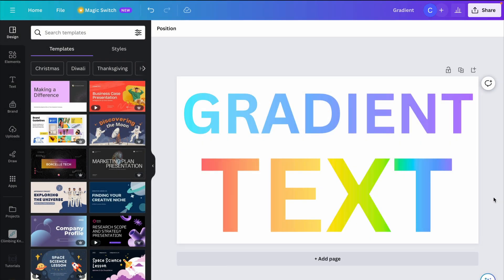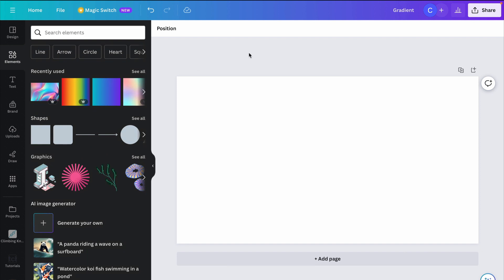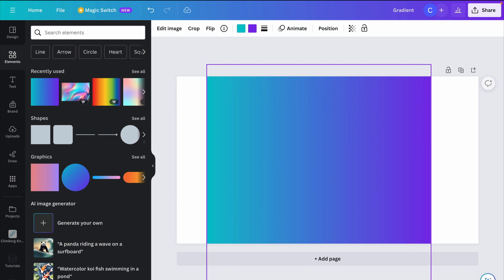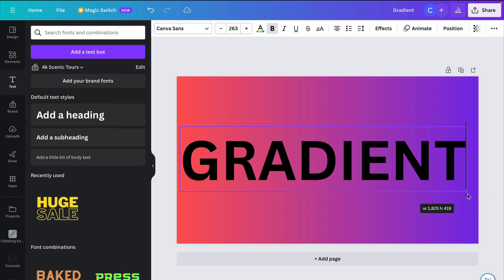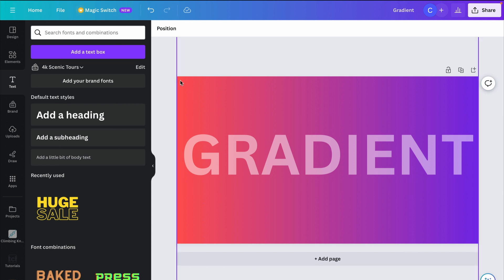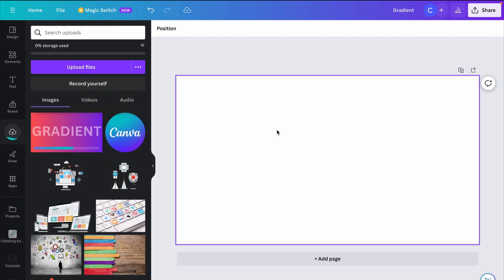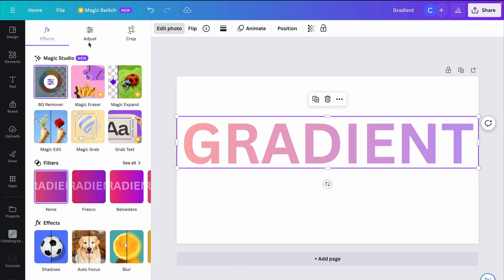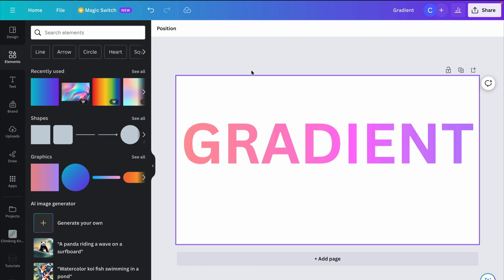Make Gradient Color Text in Canva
Learn how to make gradient colored text in Canva.

You can also use this effect to fill your text with any image. You will need to use the background remover in Canva, which unfortunately is only available in the Pro version of Canva.

More Canva tutorials coming soon!